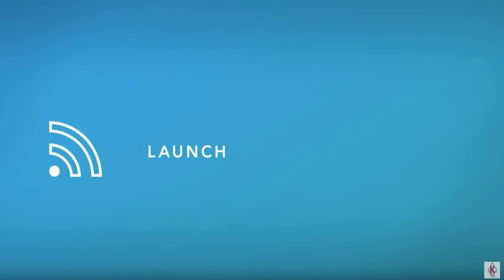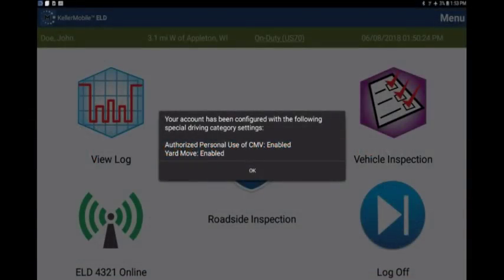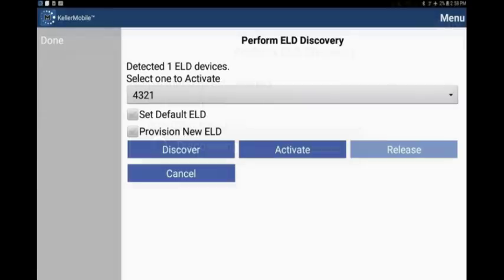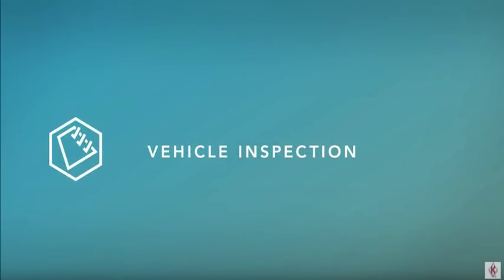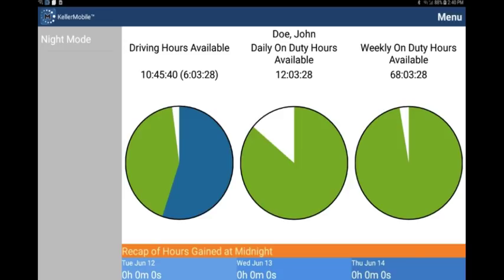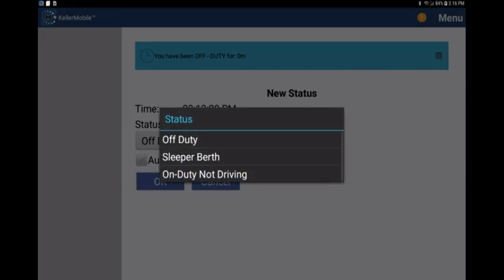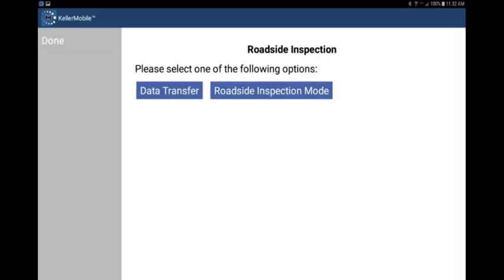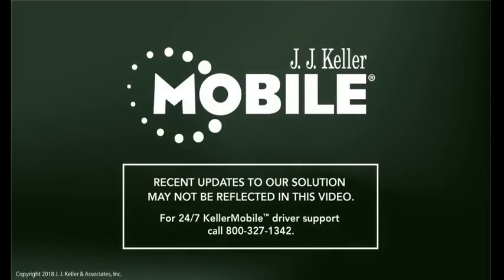Quick Start to Common Daily Functions on Android™ Devices - Encompass® ELD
Learn how to launch and log in to the Encompass® ELD app on an Android™ device, use the various functions within, and respond appropriately to alerts and notifications.

The J. J. Keller® Encompass® Fleet Management System with optional ELogs gives companies the power to electronically track hours of service, driver vehicle inspection reports (DVIRs), and other performance related information (location, speed, fuel use, etc.) through a proprietary electronic logging device (ELD) and Encompass ELD® app (formally KellerMobile™). Data is managed within Encompass, our cloud-based enterprise solution that allows subscribers to manage drivers and vehicles. The use of Encompass reduces risk, improves efficiency, and provides visibility to operations and compliance, empowering fleet professionals to proactively manage their business.